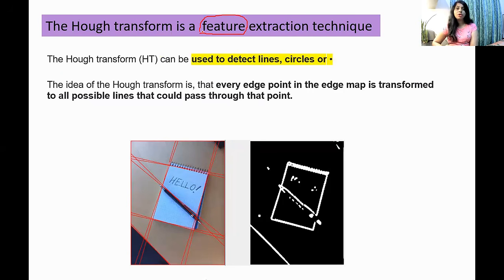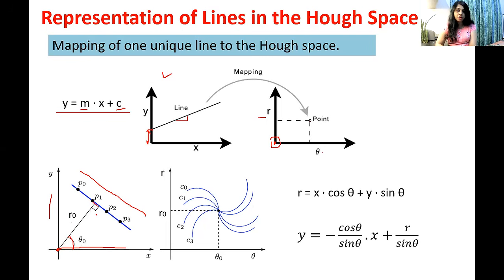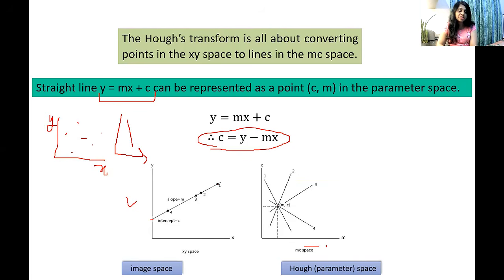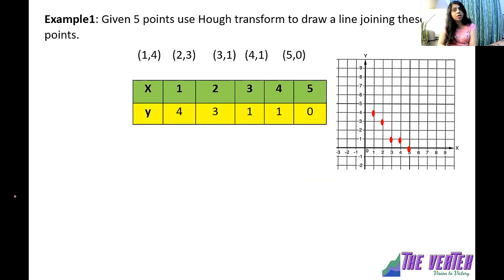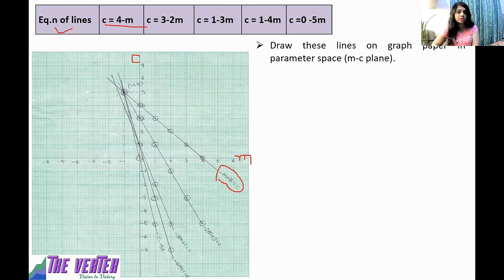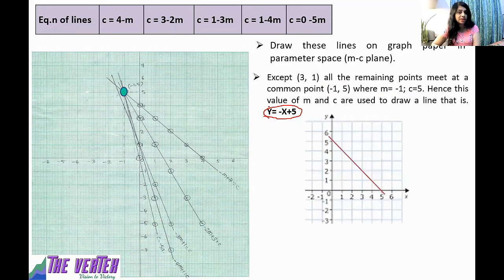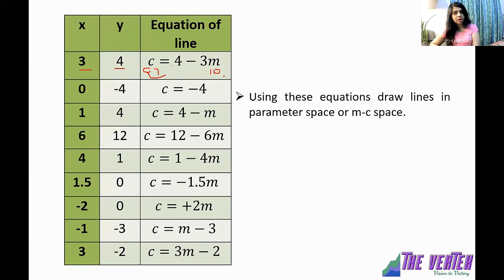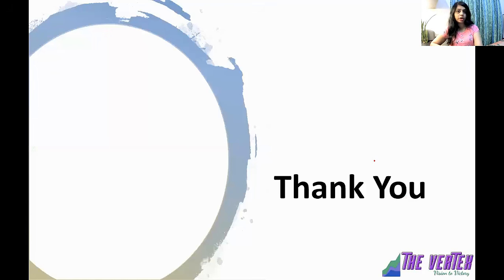Hough's Transform digital image processing : Dr Manjusha Deshmukh